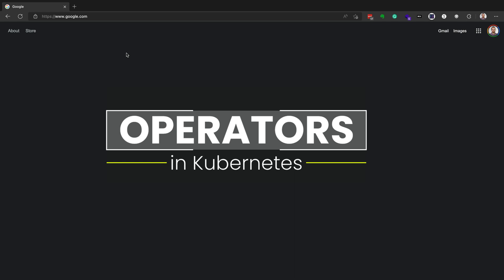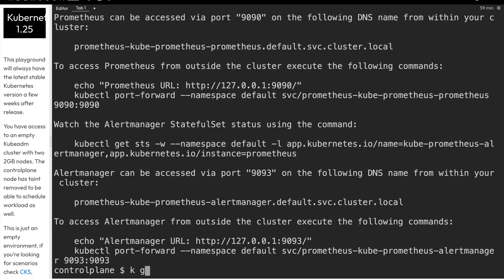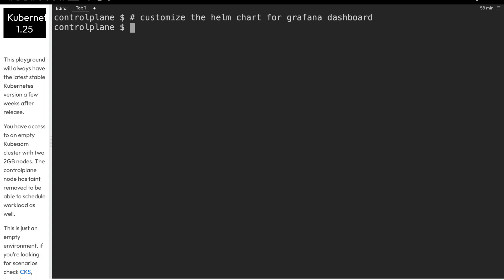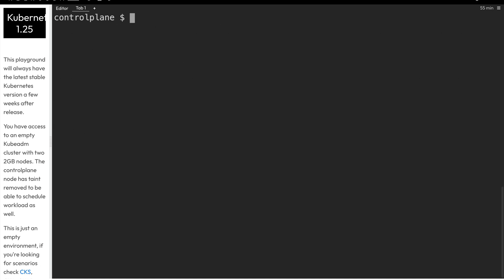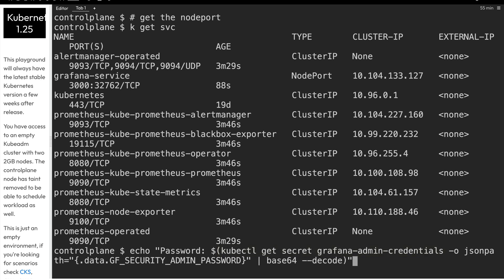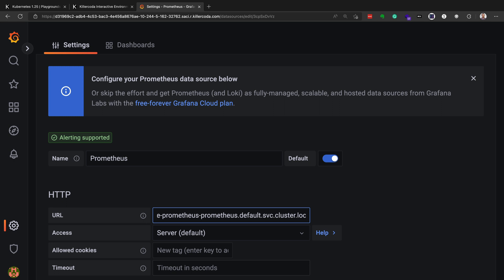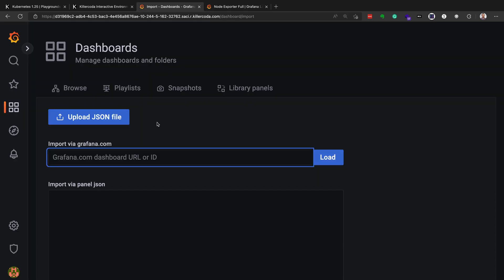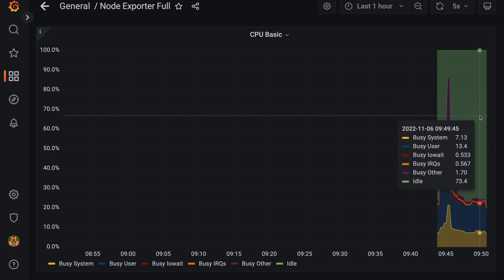How To Install a kubernetes Operator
Ever wonder how operators work in kubernetes ?? You can follow along in this tutorial for FREE